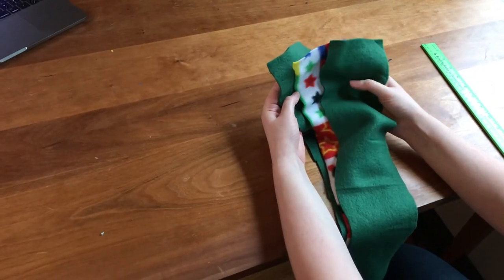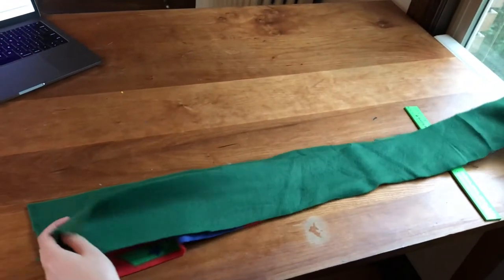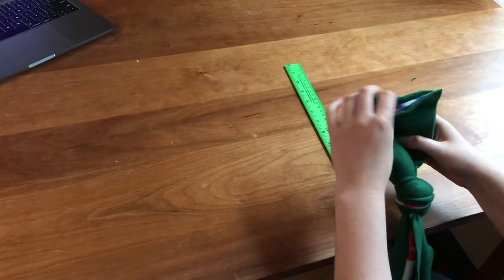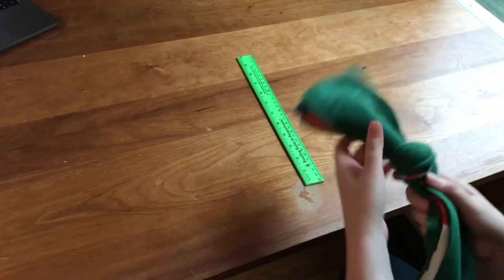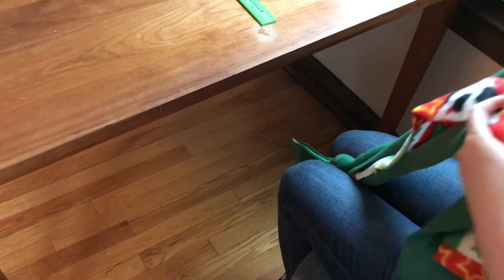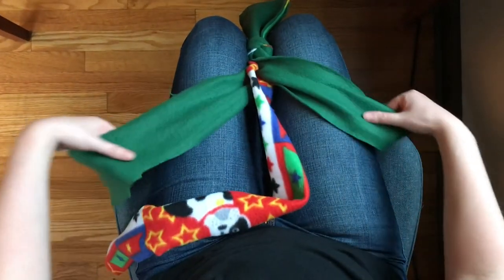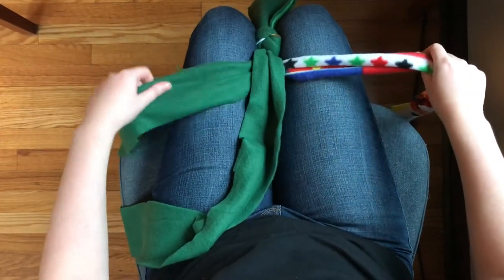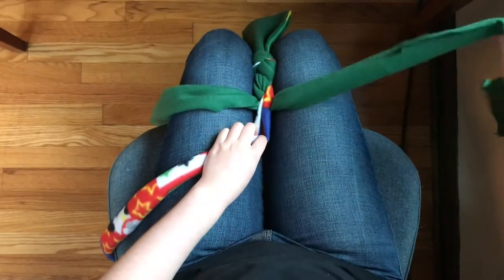Braided Dog Tug Toy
Learn how to make a braided dog tug toy! Tugging is an important skill for future service dogs, as many working mobility service dogs assist their partners with tugging open doors, tugging off clothing, tugging laundry baskets, and more. As a result, we make sure to offer our pups in training lots of fun tugging opportunities so they can develop the skills and grow to love it.